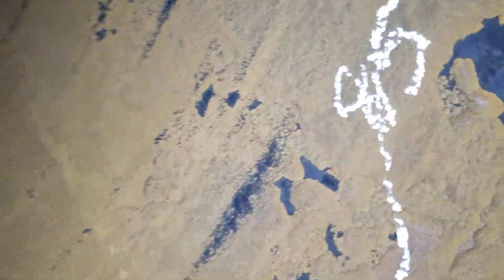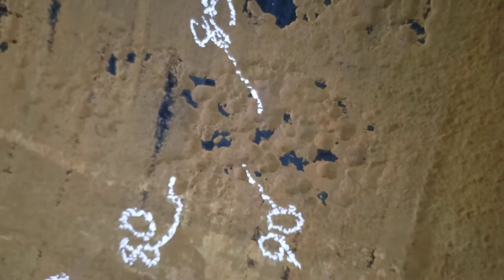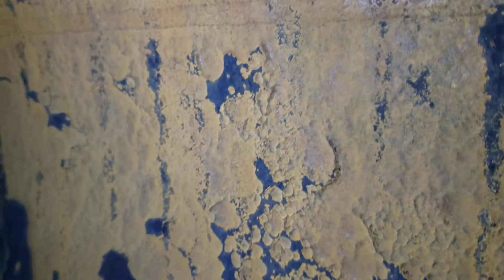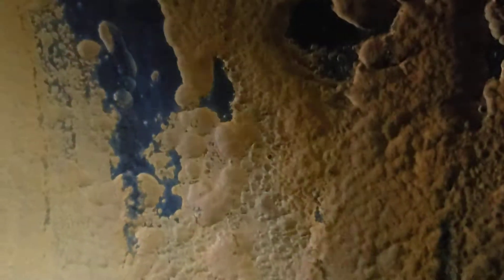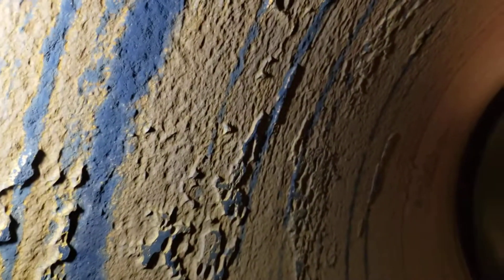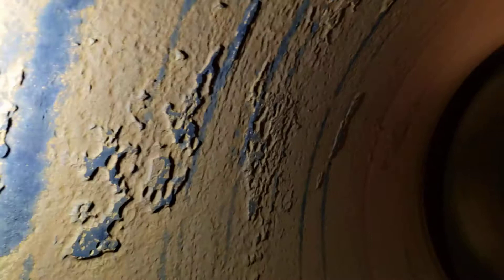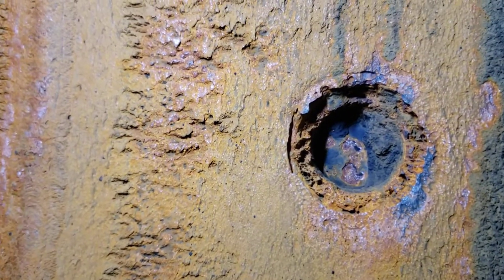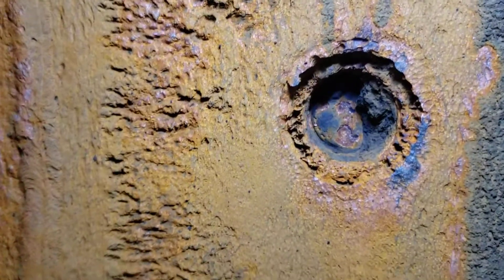API 510 Internal // AEU exchanger inspection part 1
API 510 Internal inspection with varying corrosion